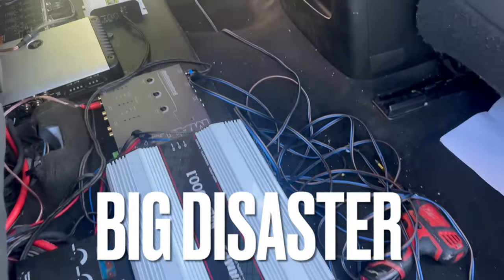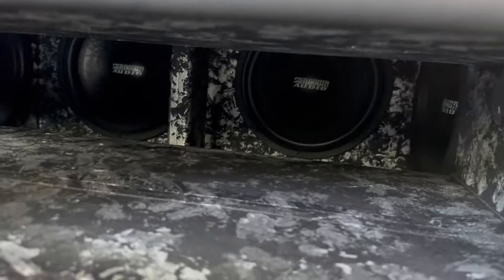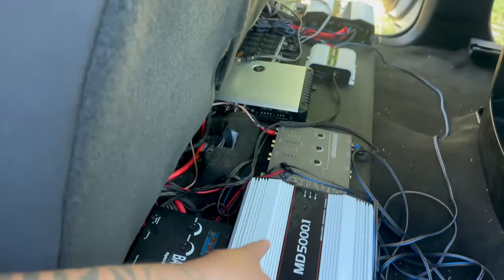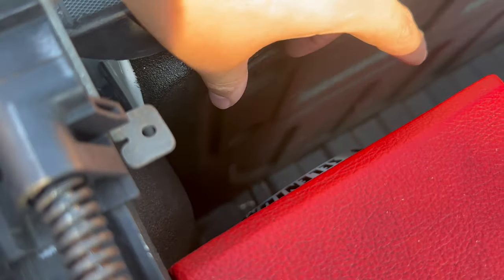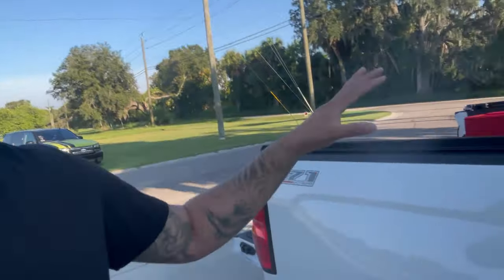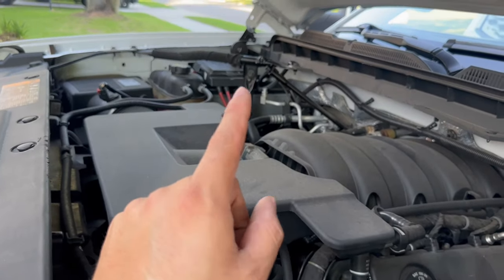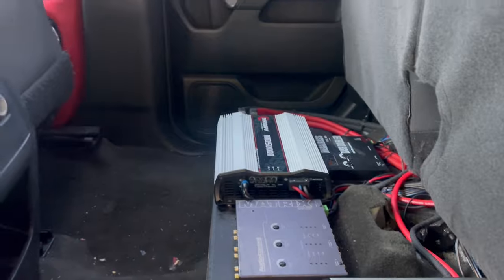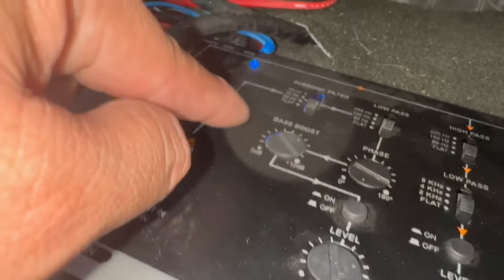$20k Sound System Walmart Grocery Getter!